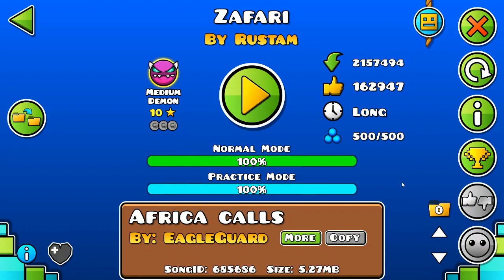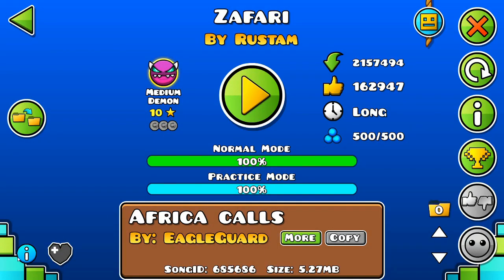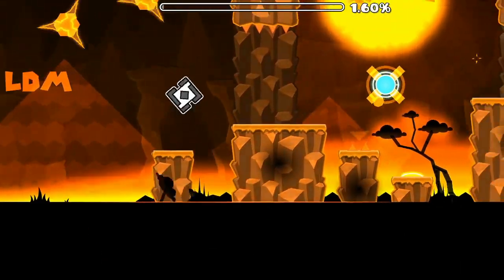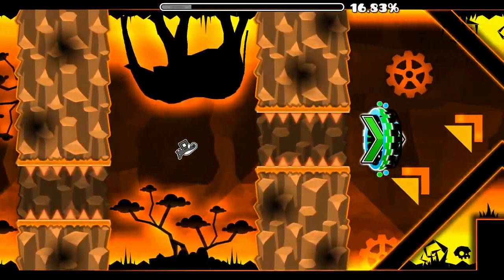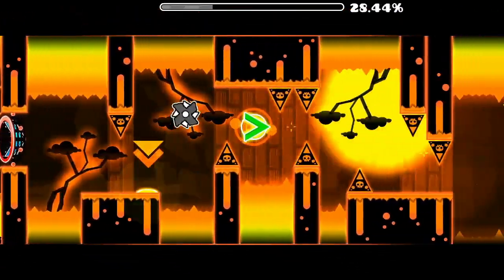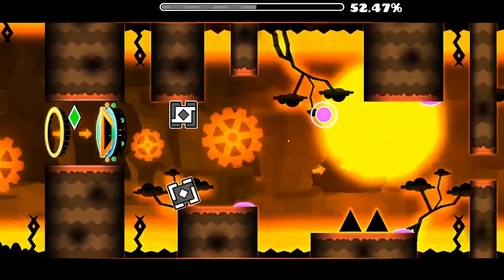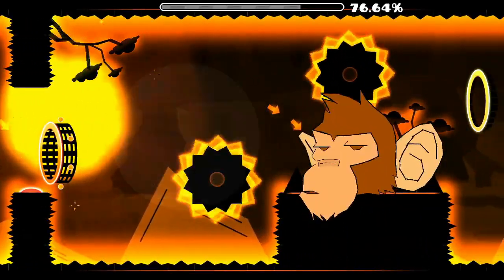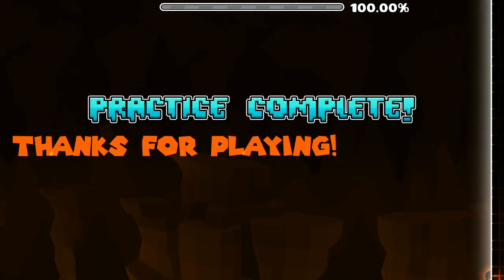Geometry Dash | Zafari | Medium Demon | By: Rustam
GG
1.1k Attempts
Level Rating (Enjoyment): 80/100
Level Rating (Difficulty): 30/100
Next Demon: DeCode by: Rek3dge
Next Hard Demon and above: Jawbreaker by: ZenthicAlpha
Edit: Just as I was editing this, Protozoid uploaded his completion of Crimson Clutter! Check it out!